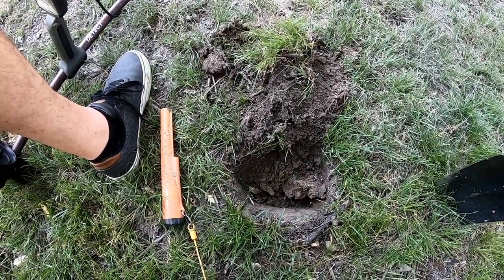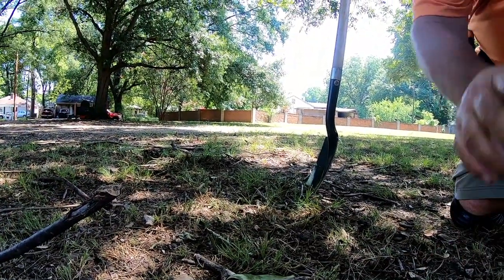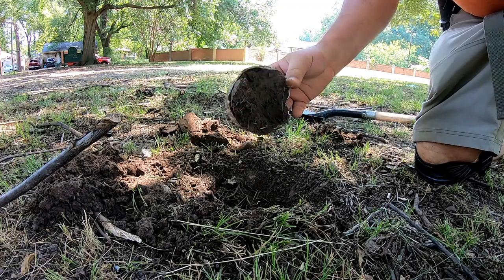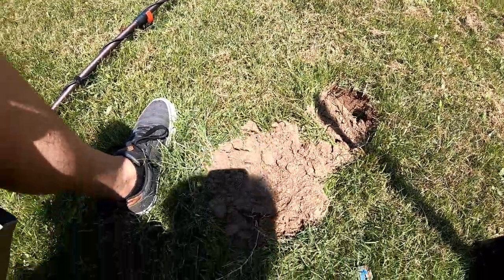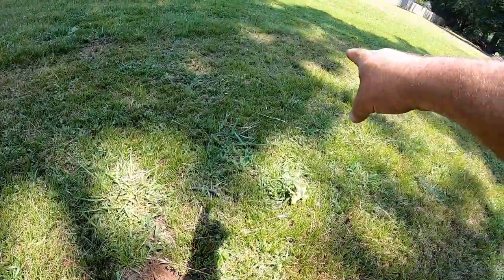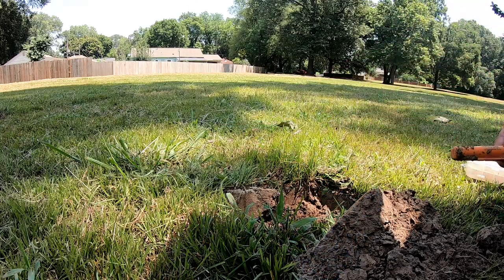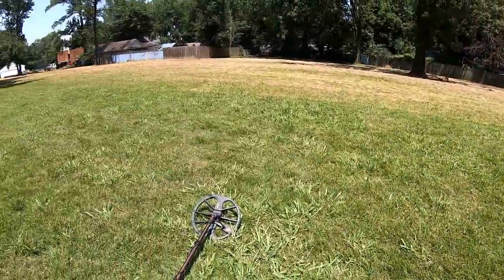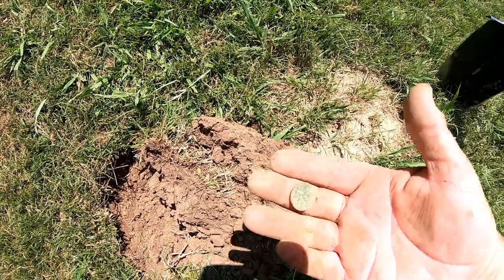Detecting An Old City Park